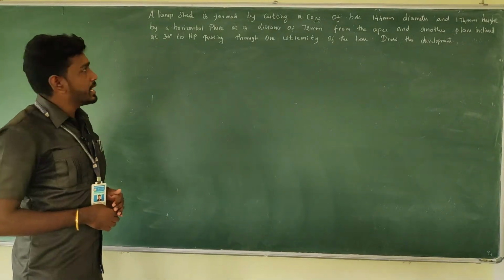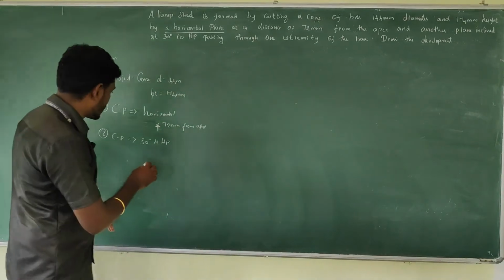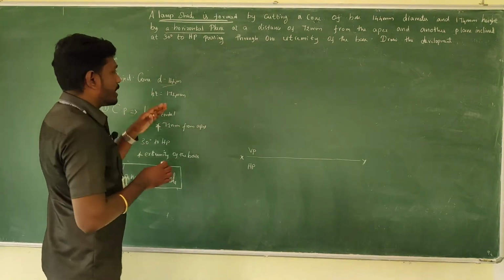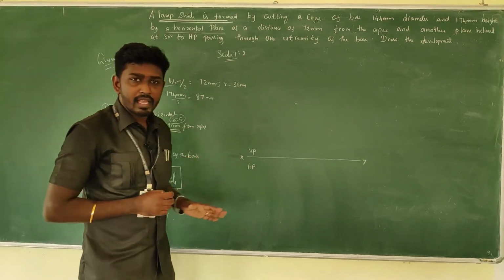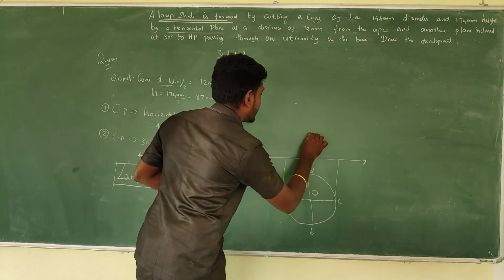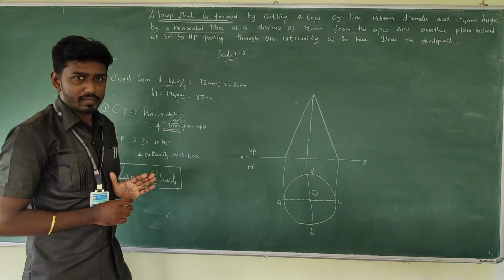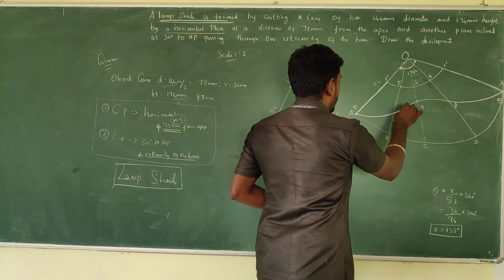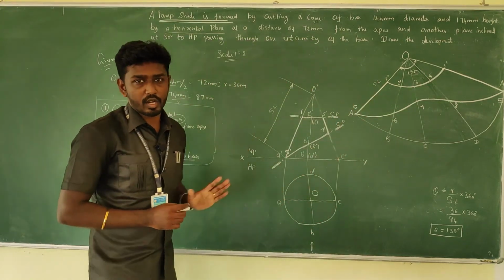Development of Surfaces|Problem-3 (Lamb Shade)|Unit:4